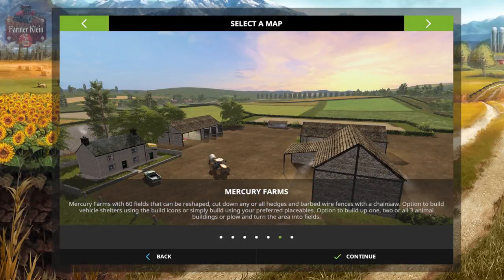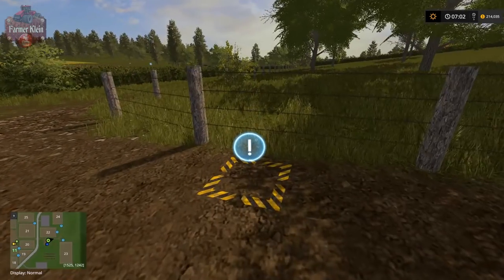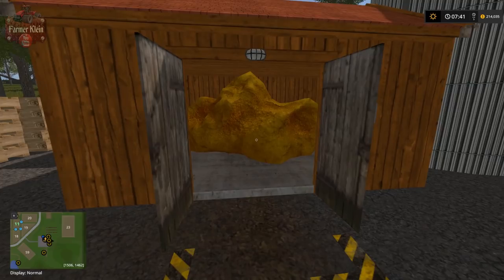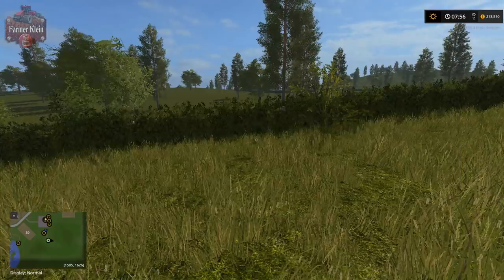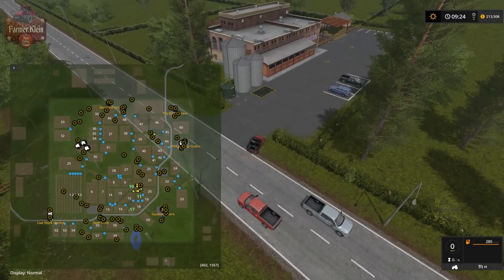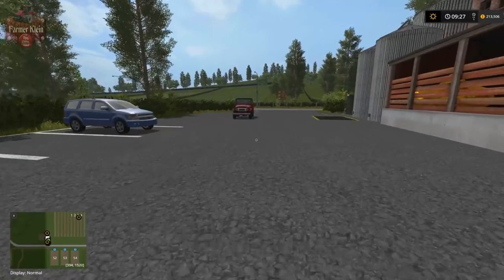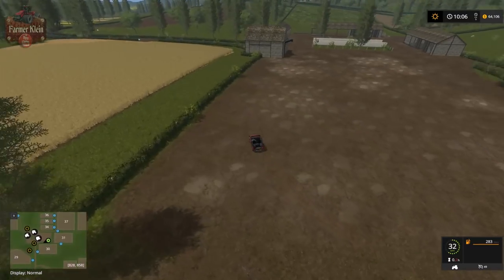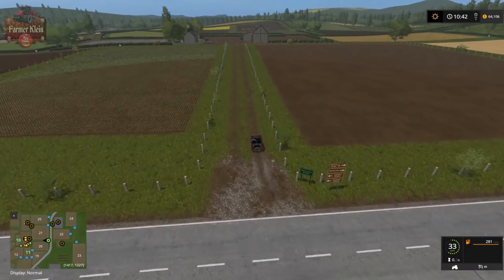Farming Simulator 17 - Map First Impression - Mercury Farms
Mercury Farms with 60 fields that can be reshaped, cut down any or all hedges and barbed wire fences with a chainsaw giving you room to join reshape the fields to your own liking.
Option to build vehicle shelters using the build icons or simply build your own farm yard's up using your preferred placeables.
Option to build up one, two or all 3 animal buildings or plow and turn the area into fields for those that don't want to take care of animals.
The option is yours.
Season's ready.
Game Farming Simulator 17
Manufacturer AlienJim.FS17Mods
Category Map
Author ALiEN JiM
Size 169.25 MB
Version 1.0.0.0
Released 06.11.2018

Check out some other great content